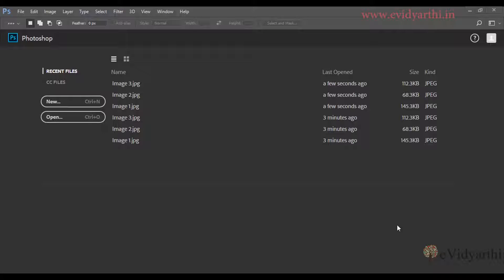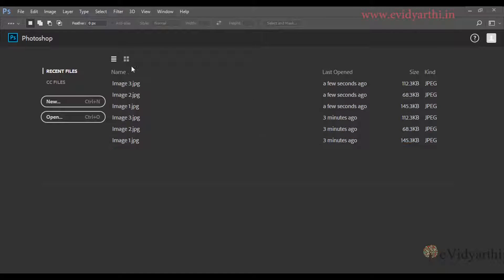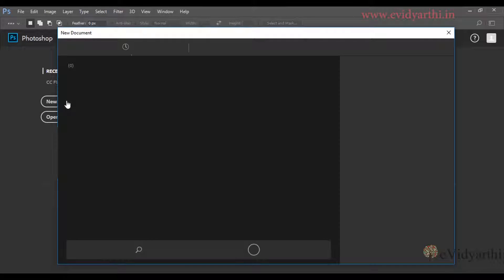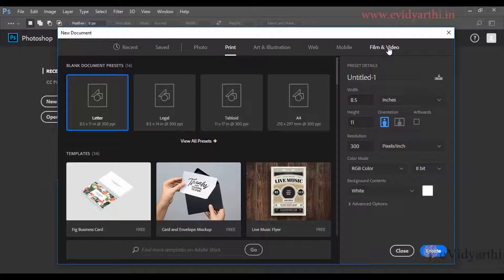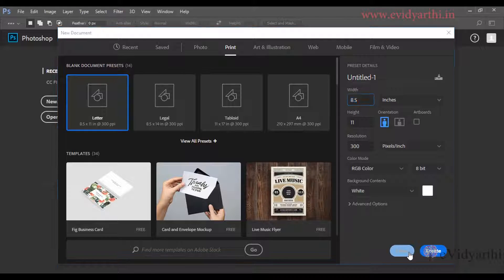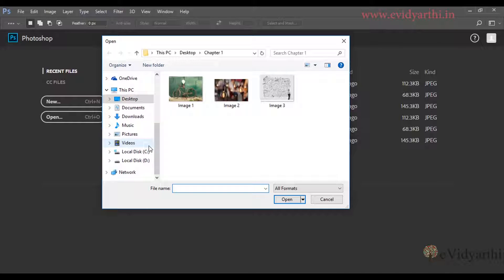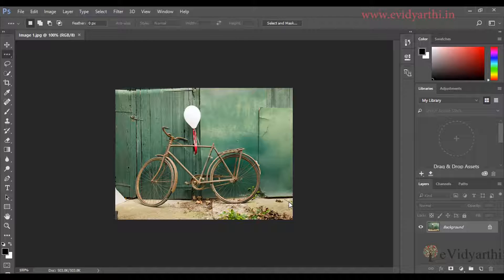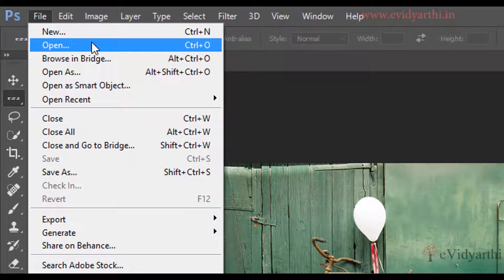Using the Start Screen in Photoshop CC | Hindi Tutorials || Chapter 1 | Video 1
In this tutorial we will learn how to use the start screen in photoshop. To view photoshop full course in hindi visit evidyarthi.in